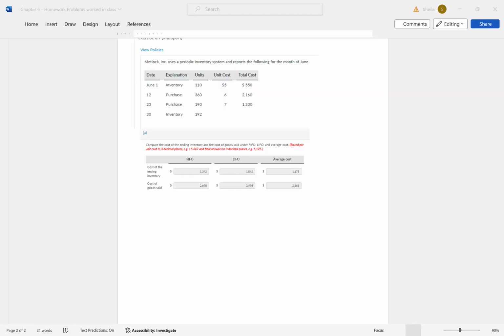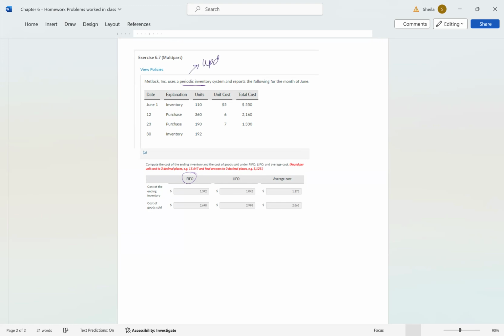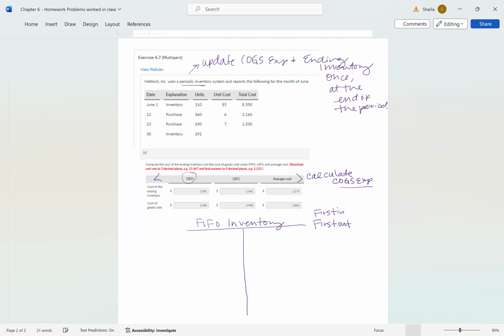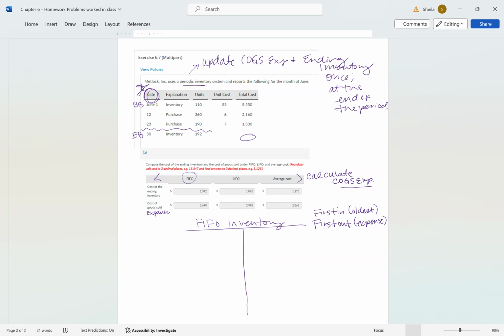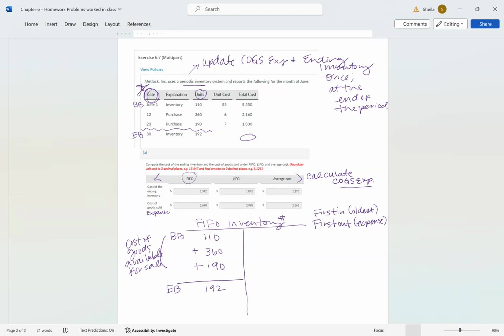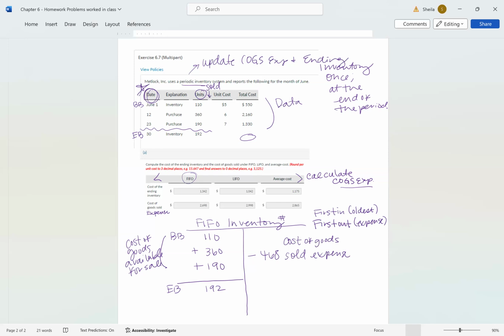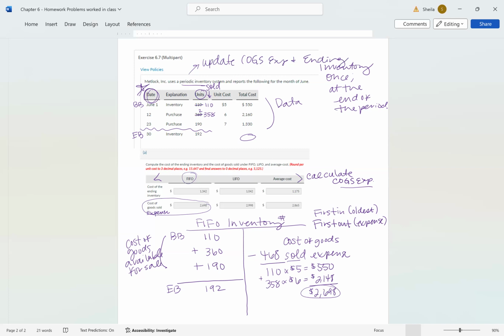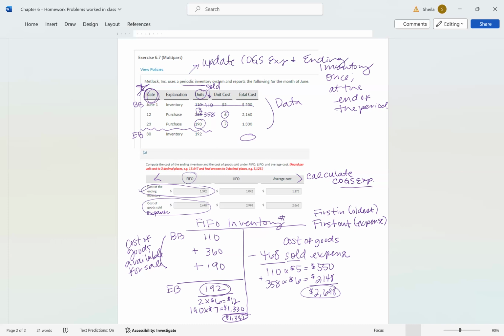Chapter 6 FIFO Inventory